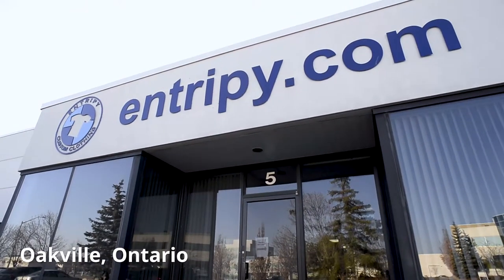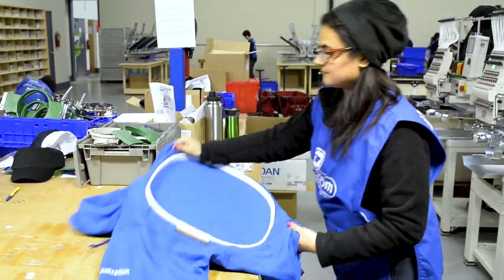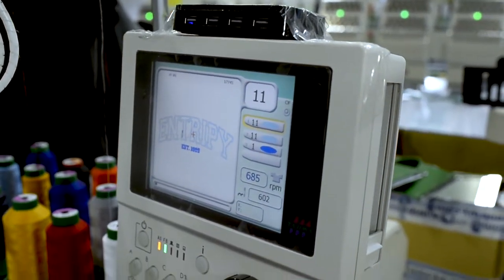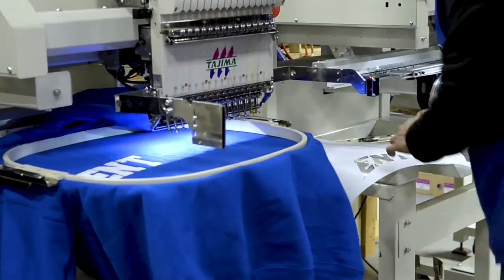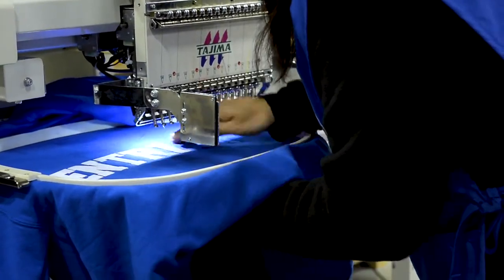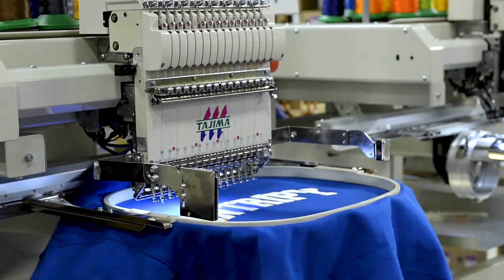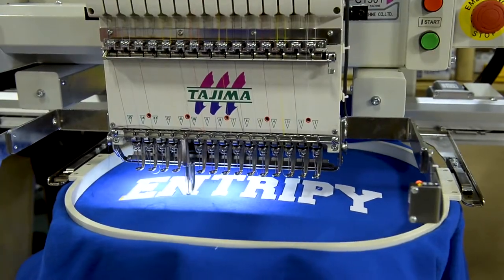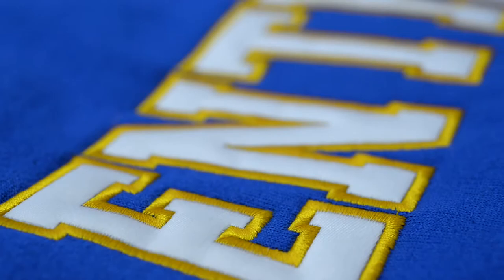Decorating Custom Apparel with Tackle Twill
See how Entripy.com, Canada's largest custom apparel provider, decorates a custom hooded sweatshirt using tackle twill embroidery.  Step behind the scenes at Entripy's Oakville, Ontario facility and see how logos are added to custom sweatshirts using tackle twill technology.  Tackle twill embroidery is a common decoration type for university sweatshirts and gives your custom sweatshirt a prestigious look.